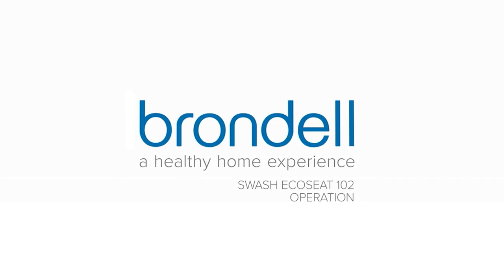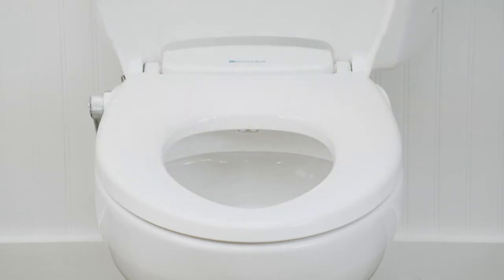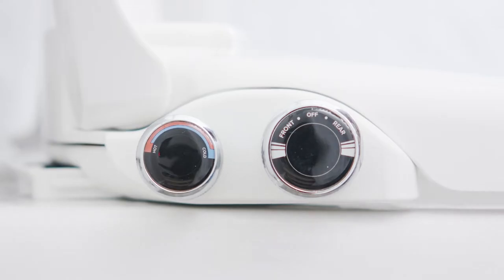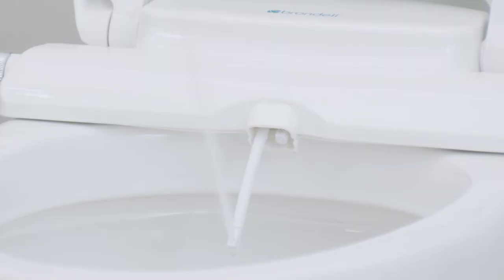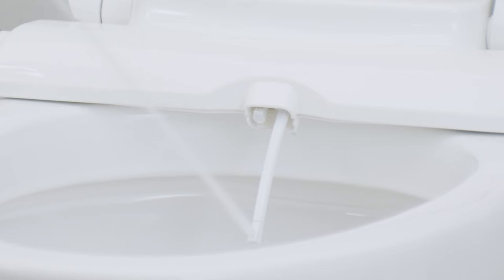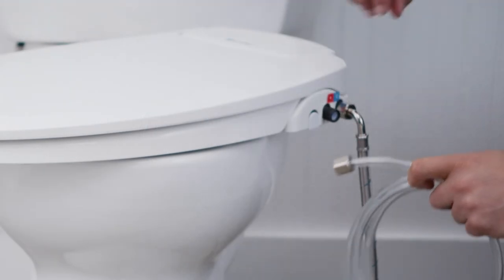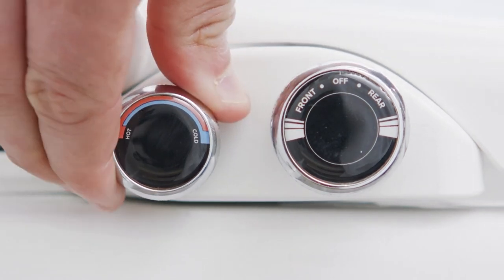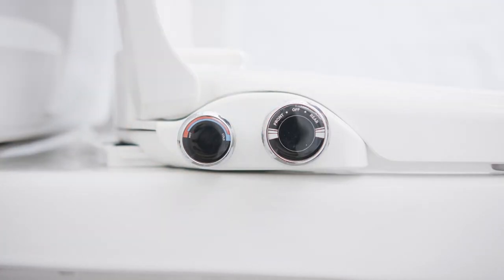Operating Your Swash Ecoseat S102 Dual Temperature Non-Electric Bidet Seat!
Learn how to operate the Swash Ecoseat S102 Dual Temperature Non-Electric Bidet Seat!